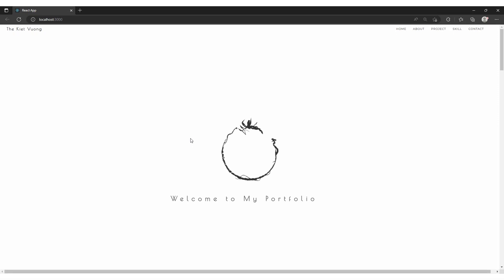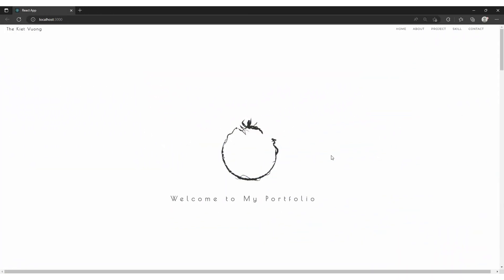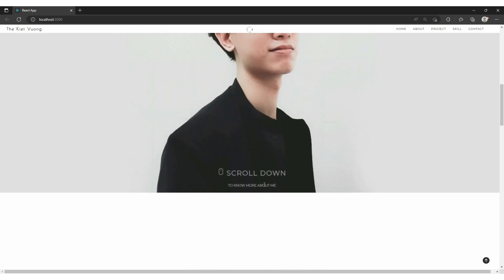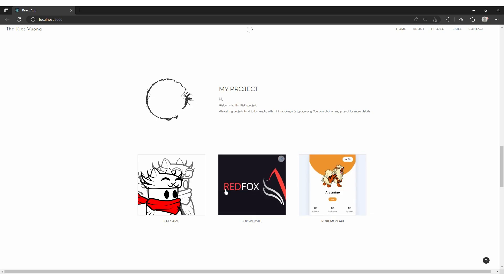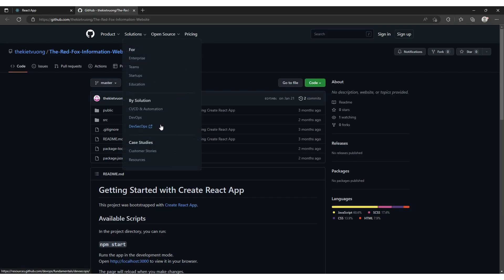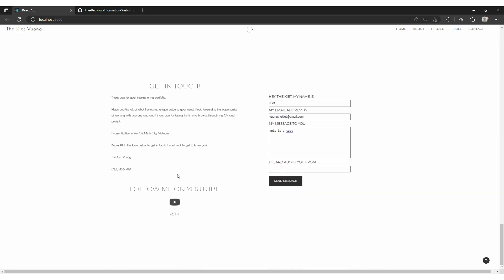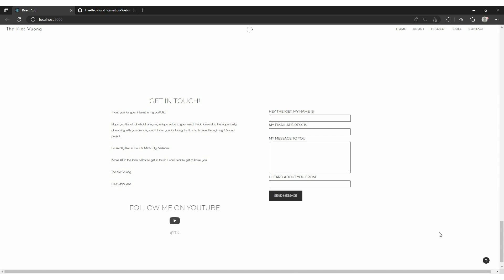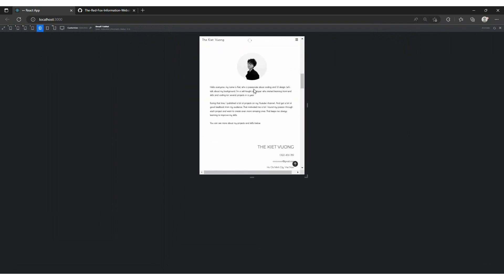My Inspirational Portfolio Web Design - Super Minimalist and Smooth Scrolling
If you’re looking for some inspirational websites. I was excited to have shown my portfolio.

let's talk about the technology I use on this site.
Basically, you need to know HTML, CSS, and Javascript. But in this project, I will use SCSS. It's like regular CSS, but it's more professional and matches your HTML structure. I use React Js as a library.
Then make cool animations and smooth scrolling. I use ScrollTriger in Gsap. GSAP is a robust JavaScript toolset that turns developers into animation superheroes.
Along with gsap, I also use Framer motion to make a revealing effect when I click on my project. I have a video on how to use framer motion to create beautiful page transition animations. You should check it out

Page Transitions In React (Part 2) - React Router V6 and Framer Motion Tutorial

My finished project (GitHub): updating...

🎵Track: Good Days - Yung Logos
Youtube Library Audio